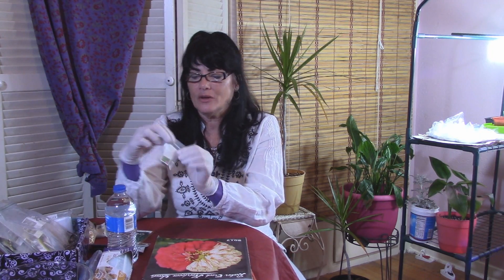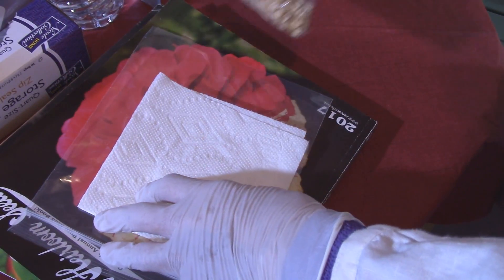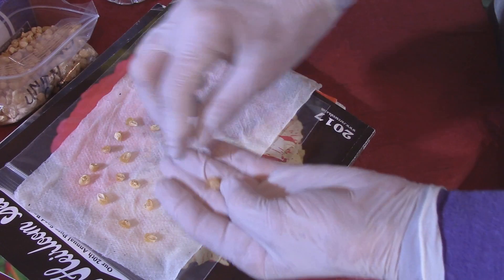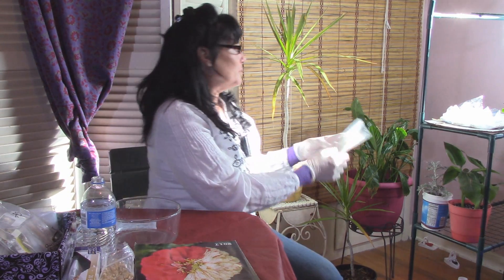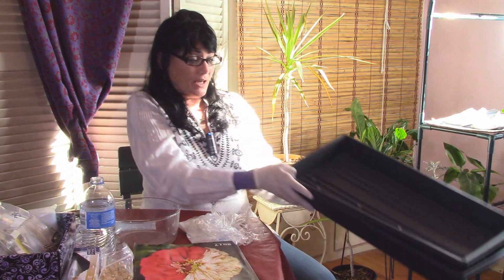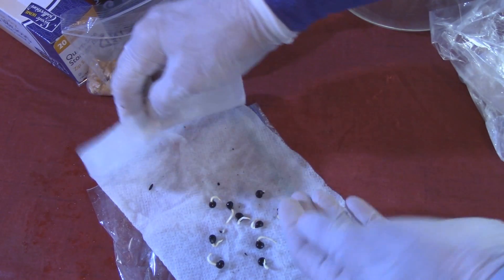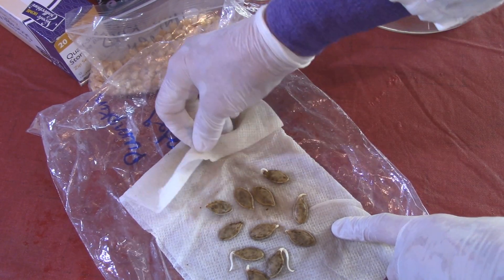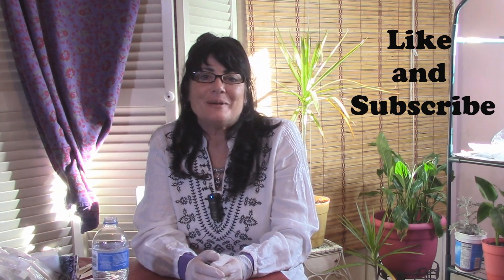Step by Step: Seed Germination testing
With this years garden right around the corner, I'm getting ready by checking my seeds and making sure my seed bank is full of viable seeds. If you have any seeds that are old or questionable as to whether they will grow, try a simple germination test.